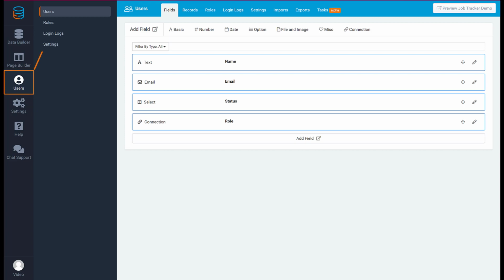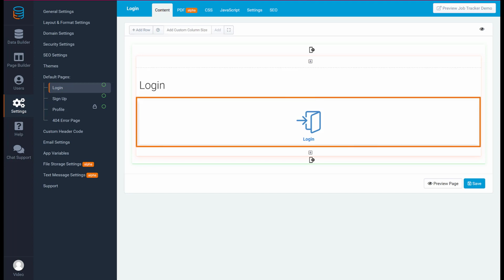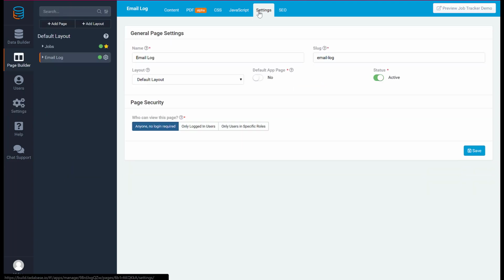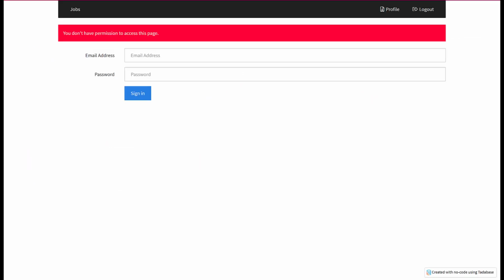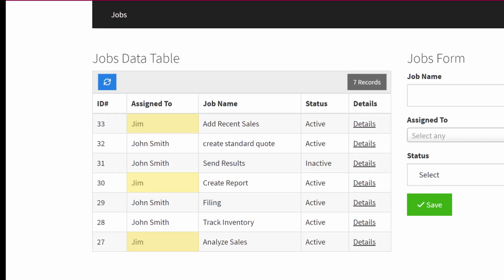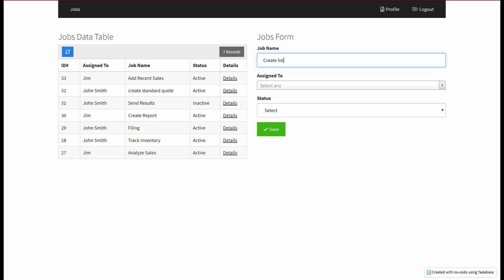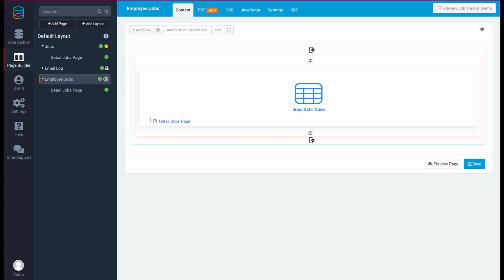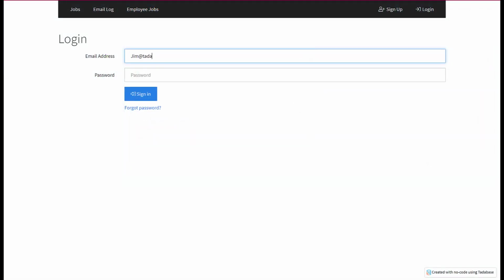How to secure and manipulate your app with logged-in users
How to secure your app with login functionality and manipulate values by logged-in status.

--LEARN MORE--

--ABOUT US--